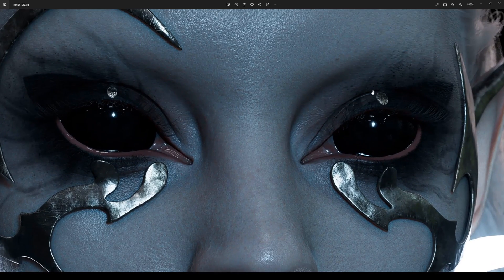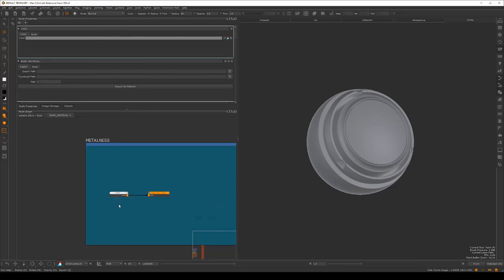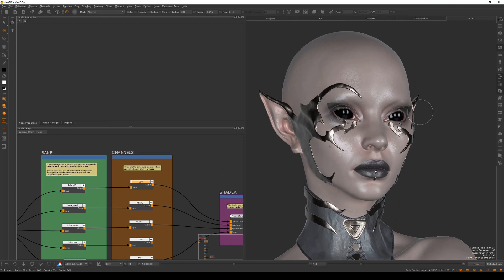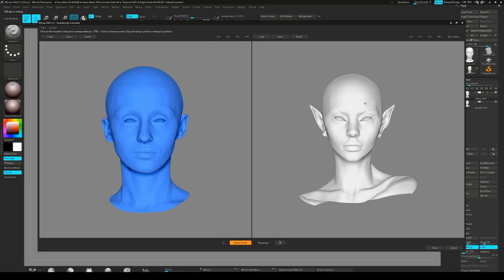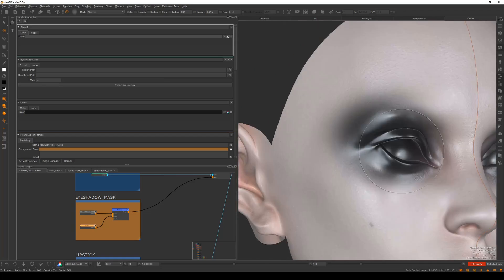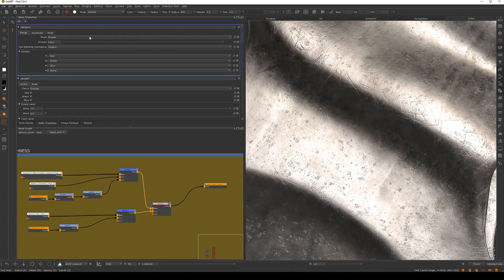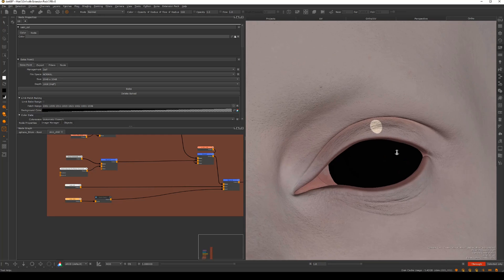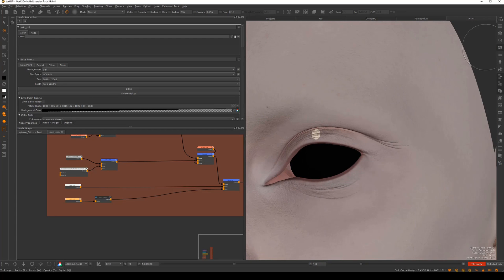Tutorial Intro: Mari - Node Based texturing for Charcaters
This in-depth tutorial will go over my node-based texturing workflow in Mari. This process has been iterated on for the last couple of years, tried and tested in a feature film production environment.